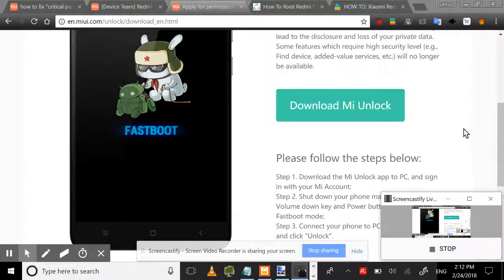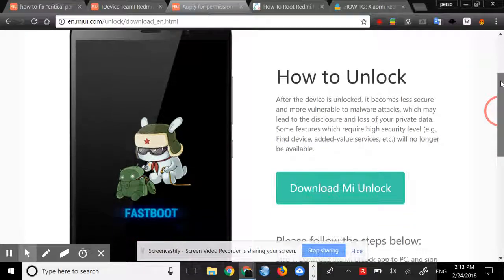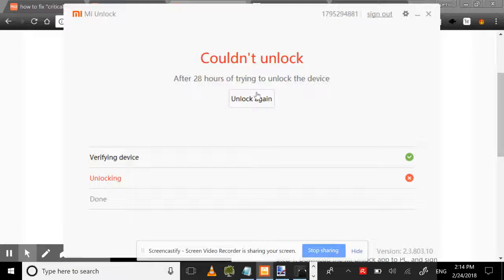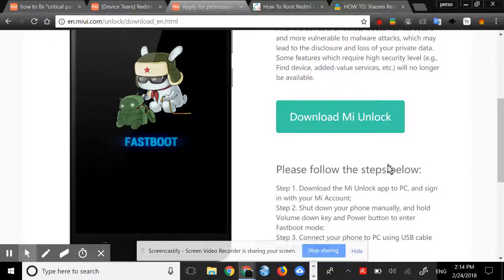redmi4a bootloader unlock fail